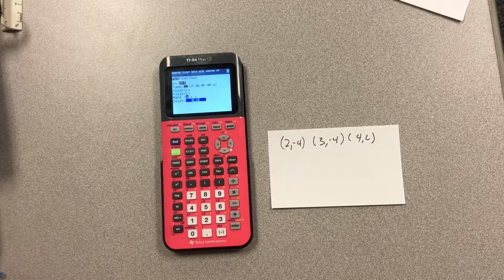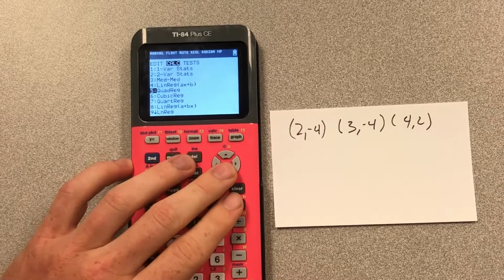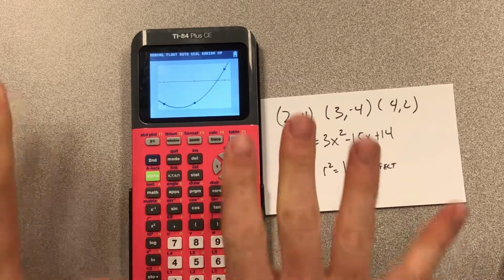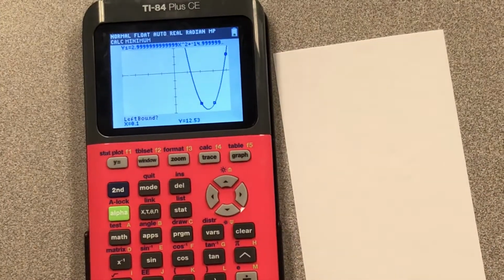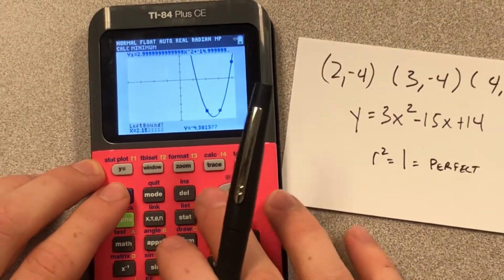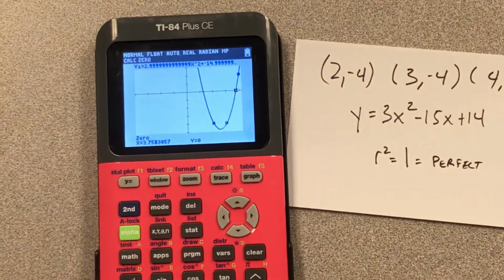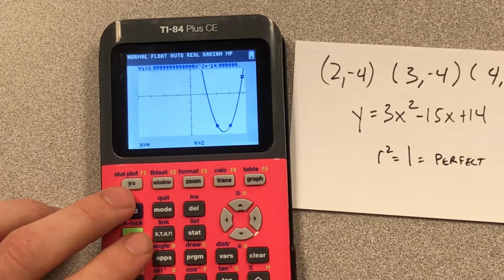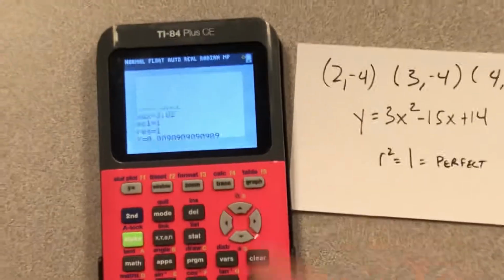October 6, 2019